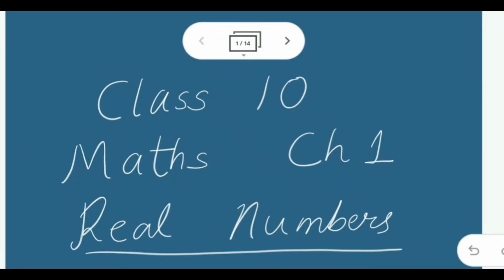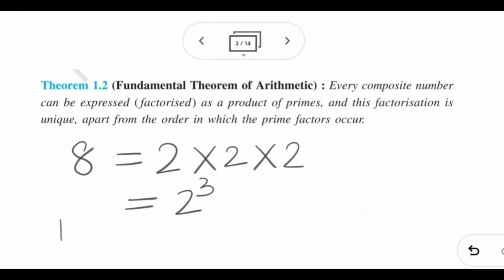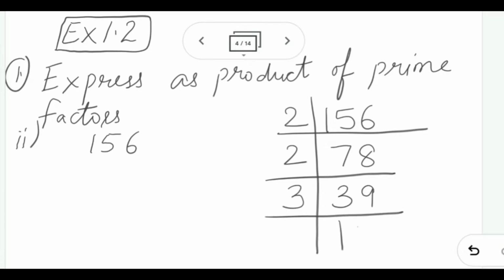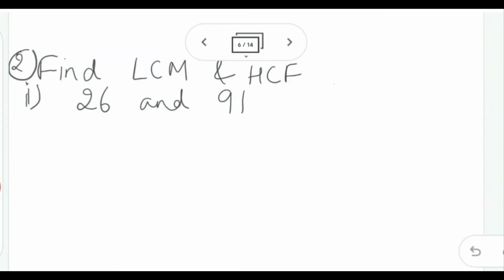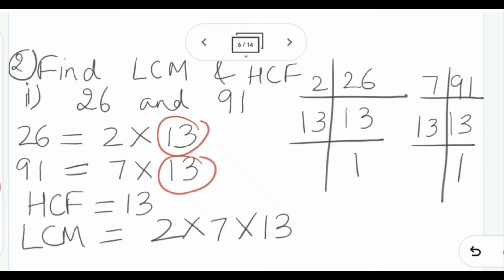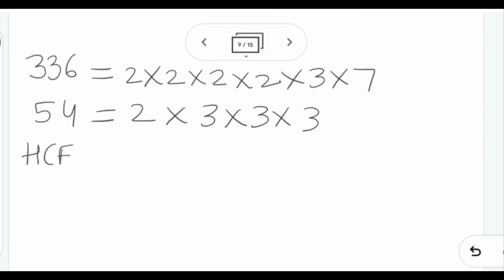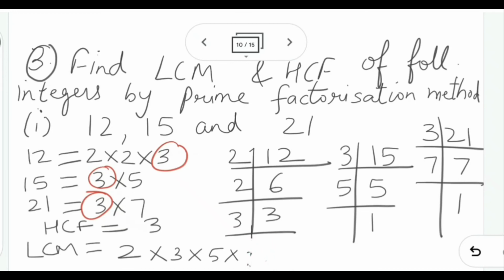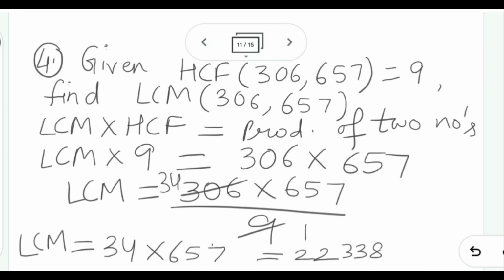CLASS 10 CH 1 Real numbers(Ex 1.2)